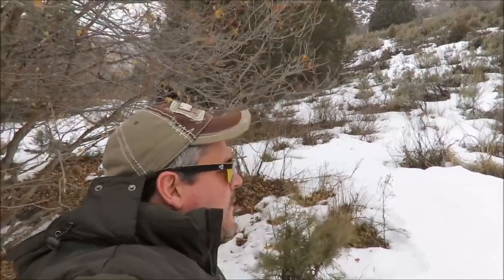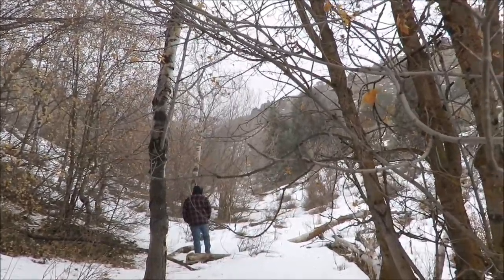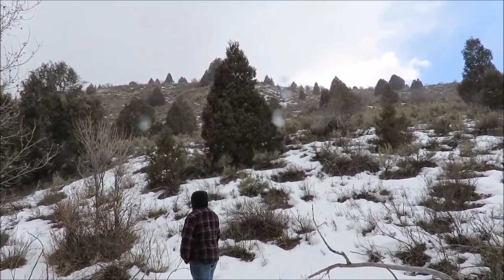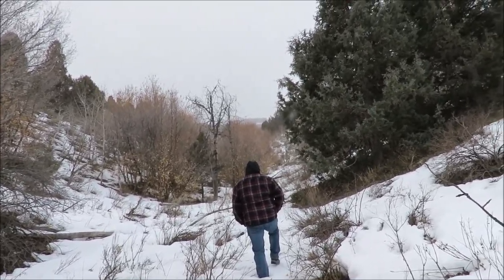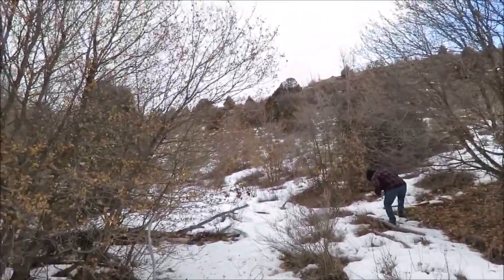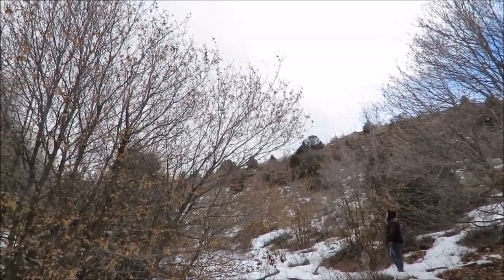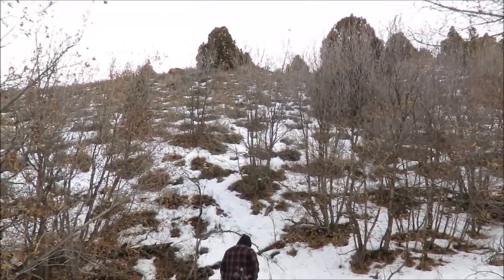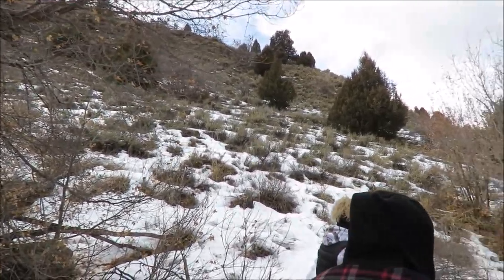Winter Investigation Curtis's Bigfoot Sighting Lost Creek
Blog of Curtis's Bigfoot Sighting.